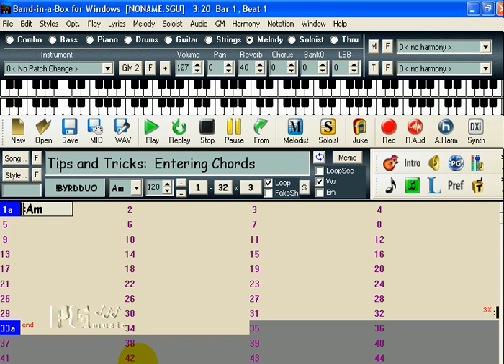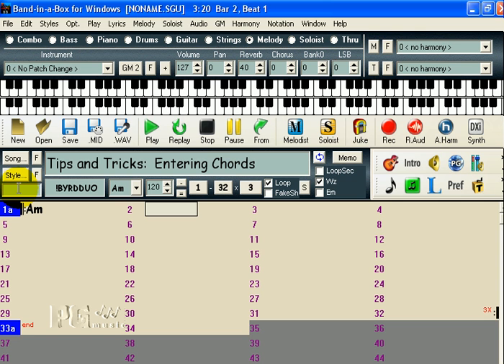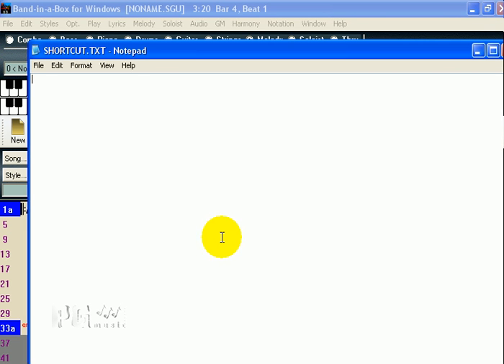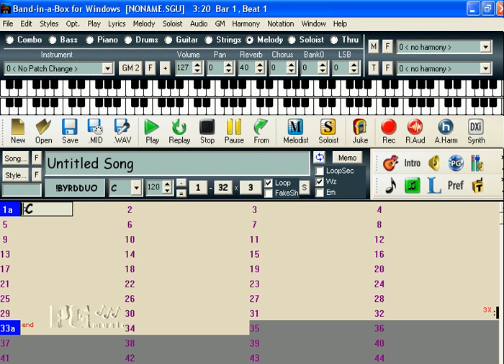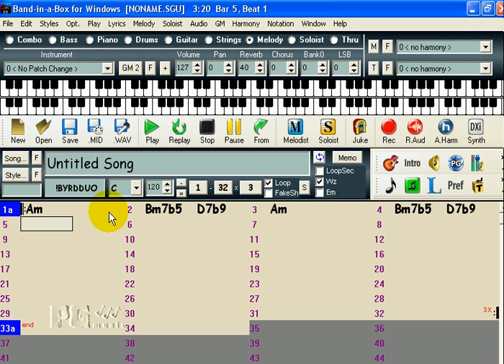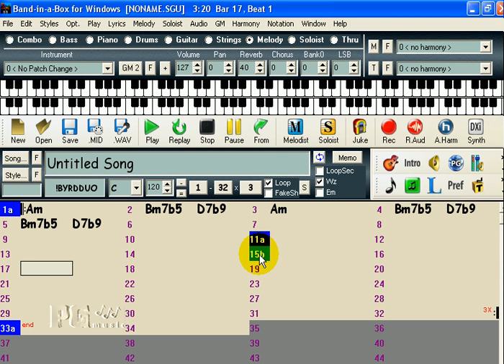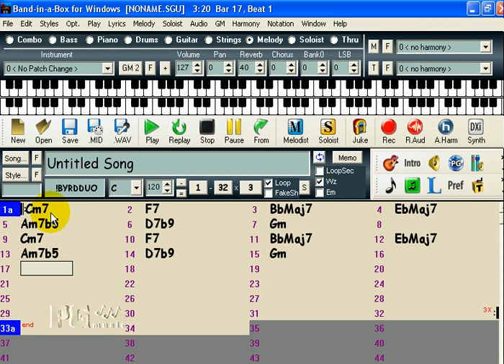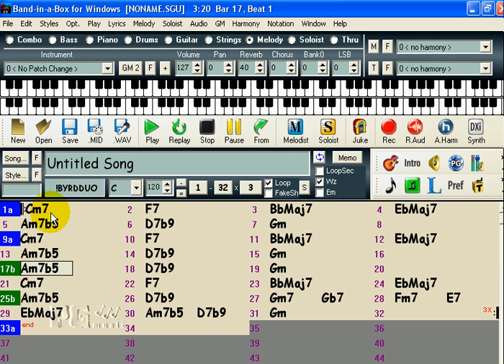Band-in-a-Box Tips and Tricks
A look at some of the handy features in Band-in-a-Box, such as chord shortcuts and chord copying.